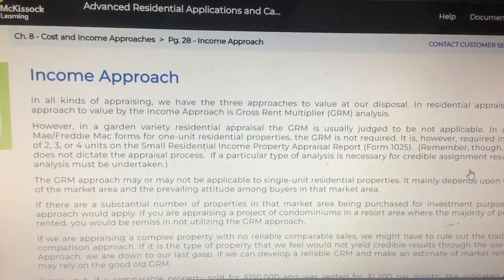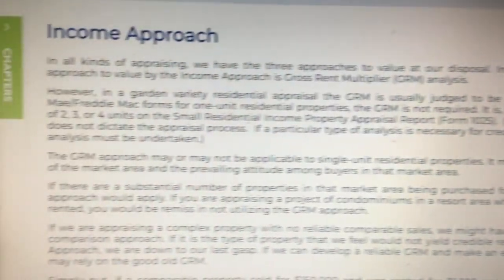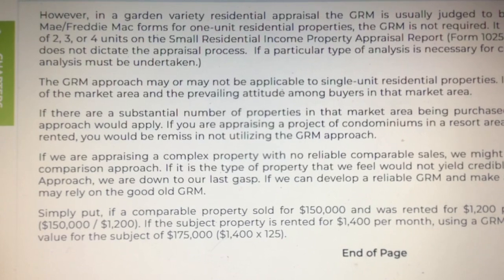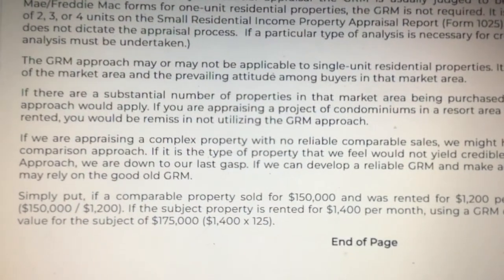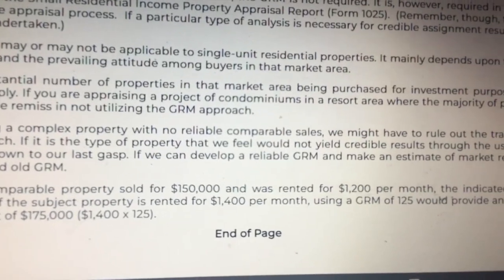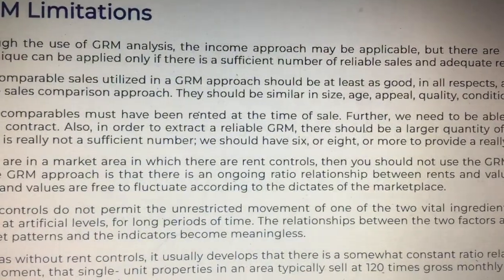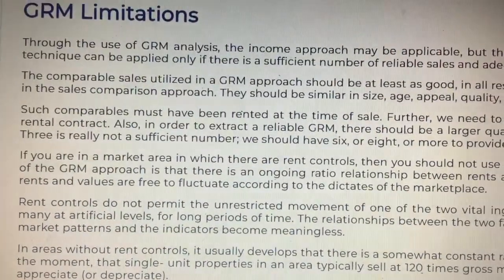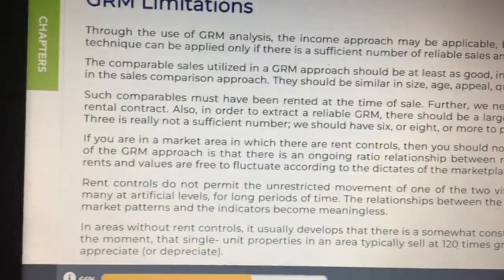Advanced Residential Applications and Case Studies, Chapter 8, Pages 28-29, Income Approach/GRM